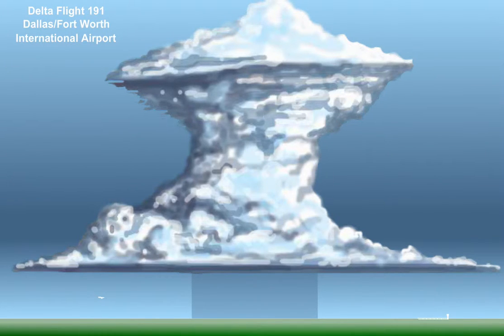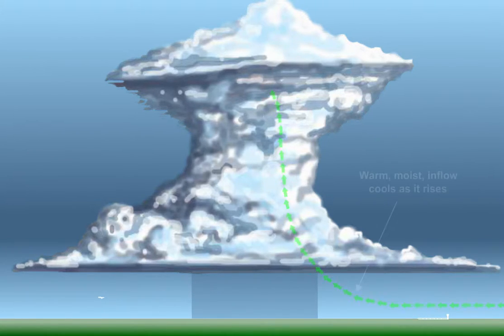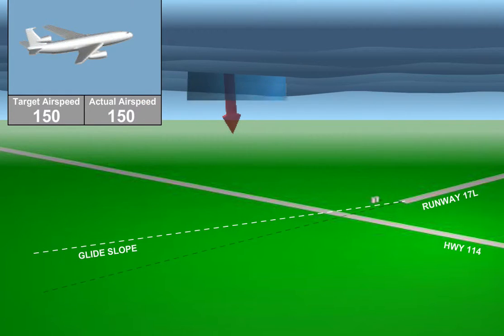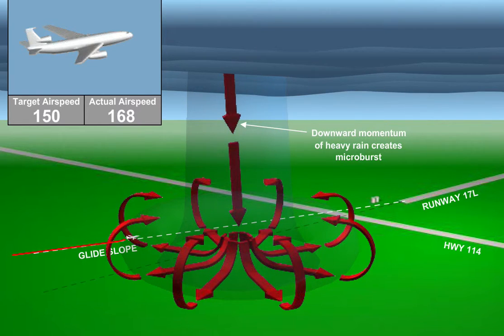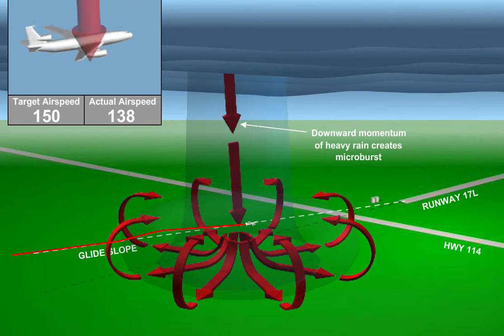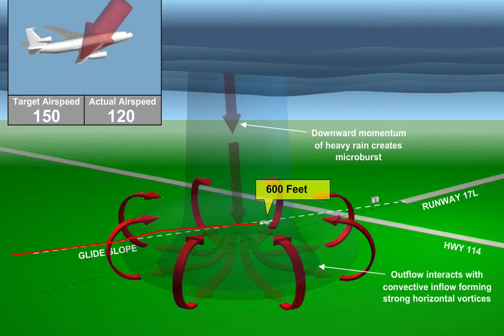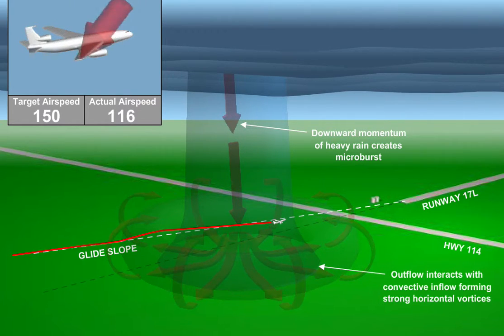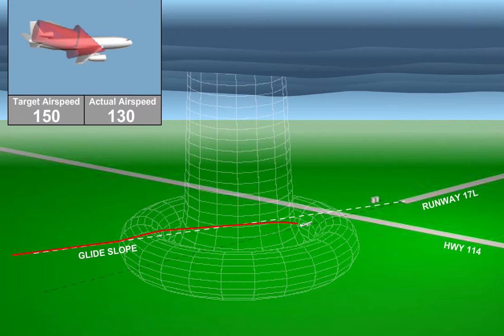FAA Lessons LearnedDelta191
This is a video version of the FAA's flash animation of the Delta 191 accident.